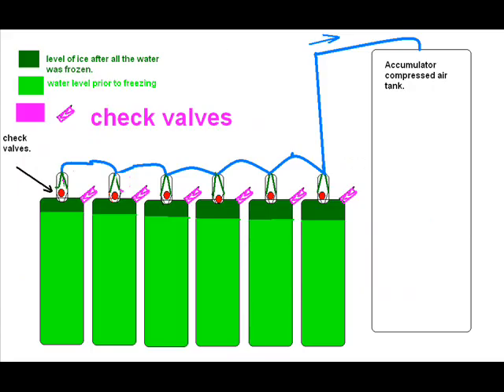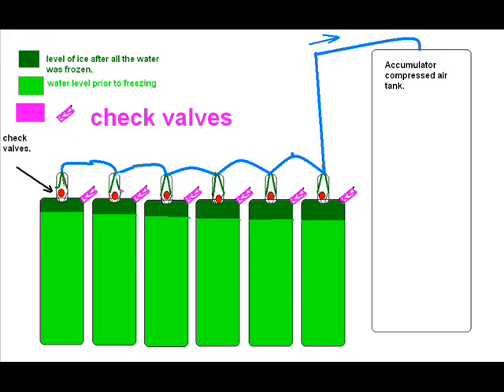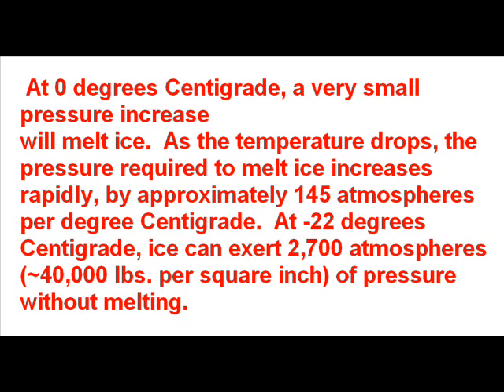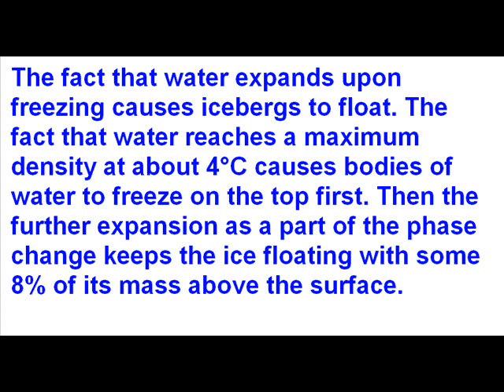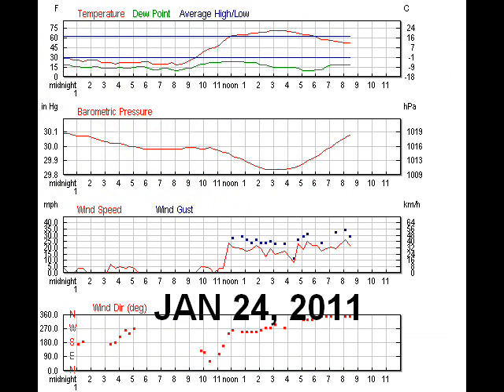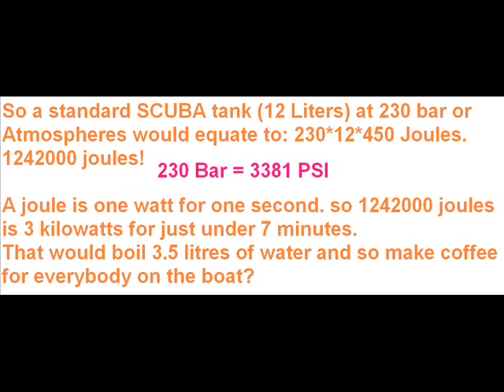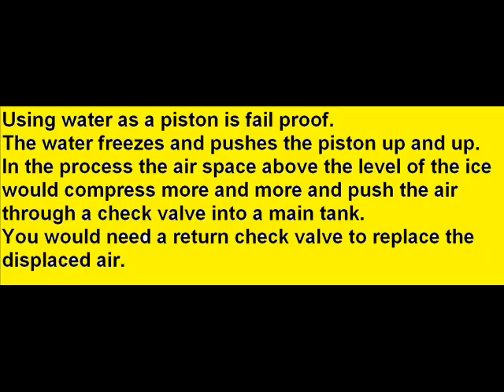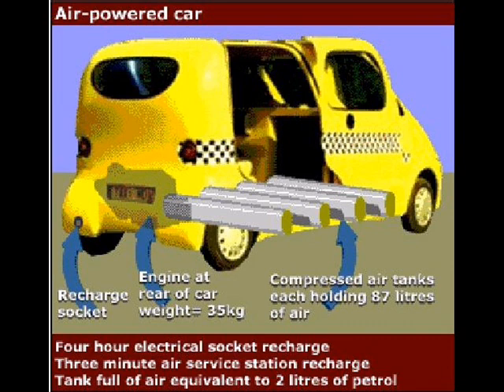ice power getting free energy from the expansion of water when frozen.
A possible way to create power from the fluxuation of temperature. In deserts the temperature goes up and down 40 degrees.  So there is a long period of time where you can get water to freeze and thaw every day..